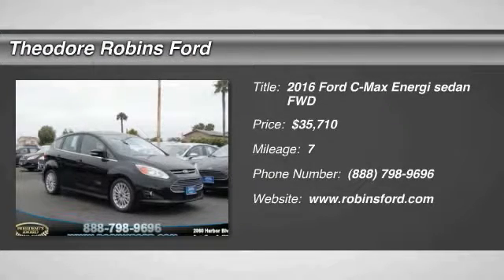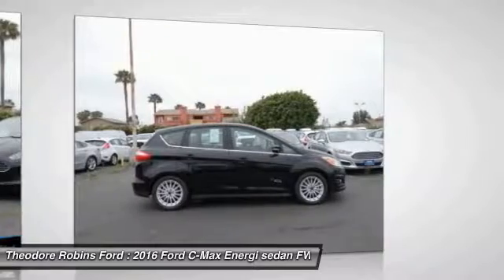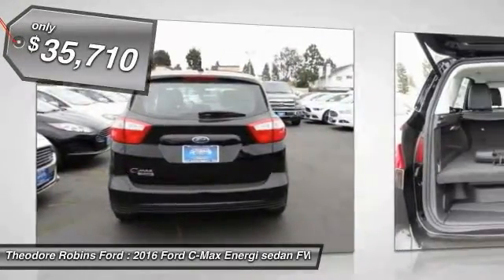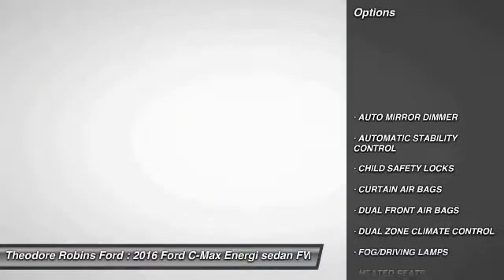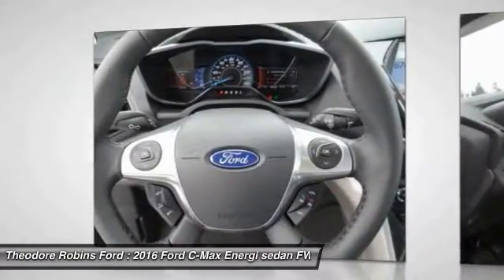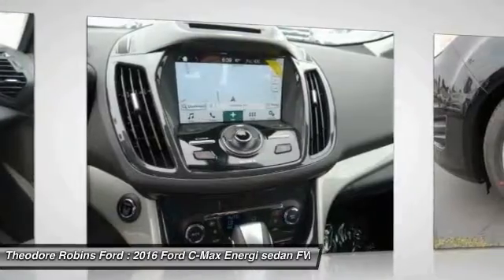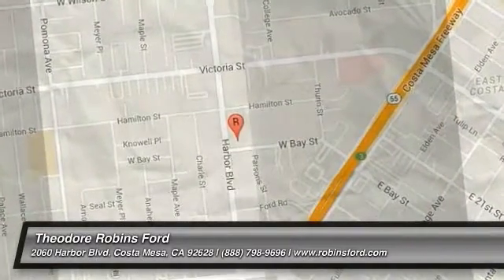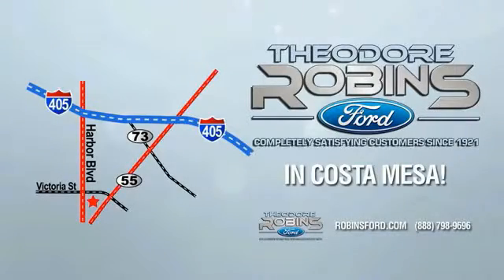2016 Ford C-Max Energi COSTA MESA,NEWPORT BEACH,HUNTINGTON BEACH & IRVINE G112371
2016 Ford C-Max Energi 5DR HB SEL

THEODORE ROBINS FORD PROUDLY SERVING COSTA MESA, HUNTINGTON BEACH, IRVINE, NEWPORT BEACH, ORANGE COUNTY, AND SURROUNDING SOUTHERN CALIFORNIA LOCATIONS. THIS BLACK 2016 Ford C-MAX ENERGI IS EQUIPPED WITH A 2.0L iVCT Atkinson-Cycle I-4 Hybrid, AUTOMATIC TRANSMISSION, AND RECEIVES AN ESTIMATED 40 City/36 Hwy MPG. 2016 Ford C-MAX ENERGI 5DR HB SEL Stock #: G112371 | VIN: 1FADP5CU2GL112371 | 2016 Ford C-Max Energi 5dr HB SEL Theodore Robins Ford